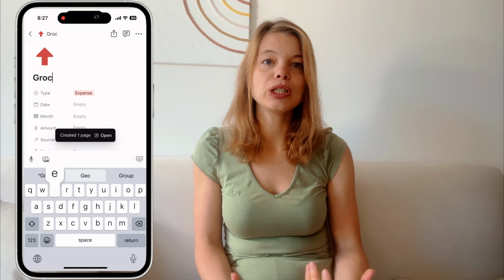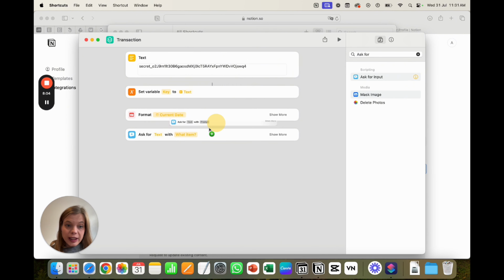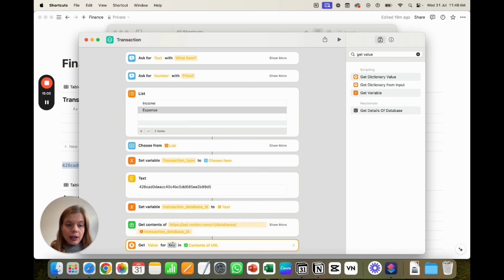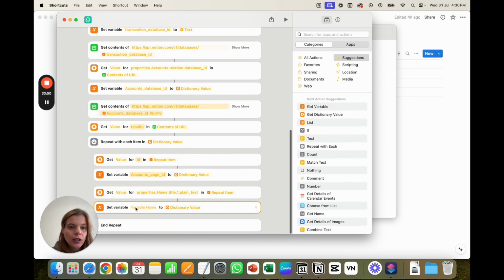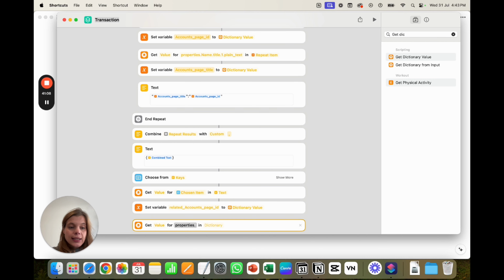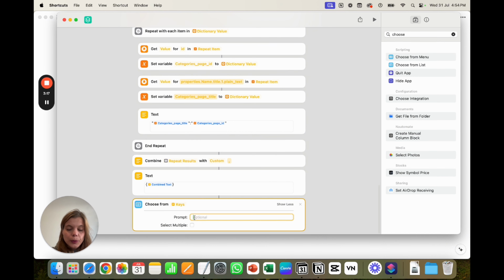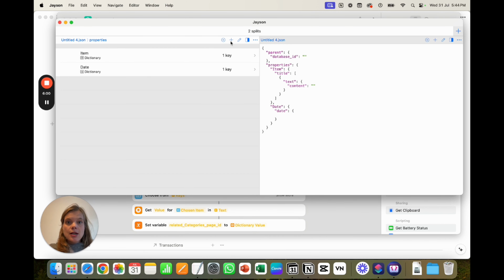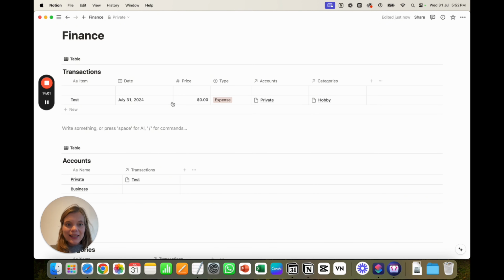Add Expenses to Notion using Apple Shortcuts - A Step-by-Step Guide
*What automation would you like to see next? Let me know here:*

🚀 *Transform Your Finance Tracking in Notion with Apple Shortcuts!* 💸 | Step-by-Step Automation Guide

Are you tired of manually entering transactions in Notion? 📲 Whether you're managing personal finances or tracking business expenses, this tutorial will show you how to facilitate the process using Apple Shortcuts. Perfect for freelancers, entrepreneurs, and productivity enthusiasts who want to save time and simplify their workflow!

- How to set up your Notion finance databases for transactions, accounts, and categories.
- How to connect Notion with Apple Shortcuts using the Notion API.
- How to create a smooth, mobile-friendly finance tracking system that logs your expenses with just a few taps.

Don’t waste another minute on manual entries! Watch now to automate your budgeting and get back to focusing on what matters most. 💪

*Chapters*

00:00 Intro
00:45 Databases and Setup
01:30 Create an Integration for API access
03:05 Get the Database ID
04:25 Setting up the Shortcut - Import Secret Key, Date, Item, Transaction Type, Price
10:15 Setting up the Shortcut - Access the Transactions Database
13:15 Setting up the Shortcut - Access the Accounts Database
26:05 Setting up the Shortcut - Access the Categories Database
36:10 Setting up the Shortcut - Implement the JSON code
46:25 Run the Shortcut